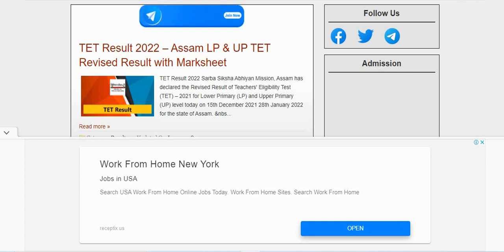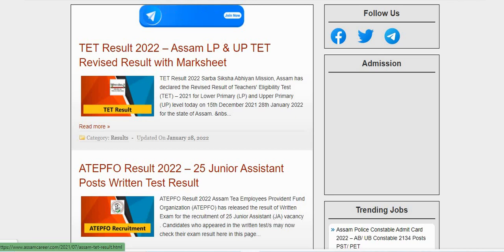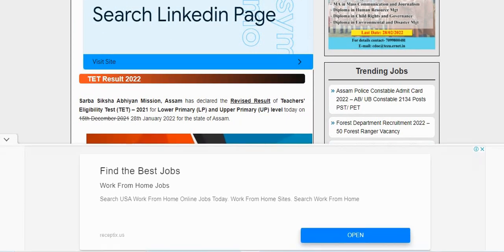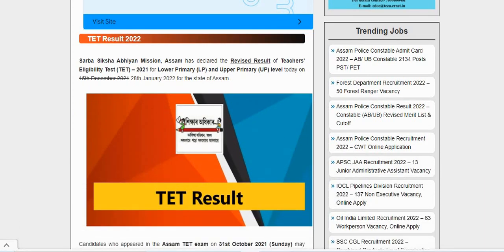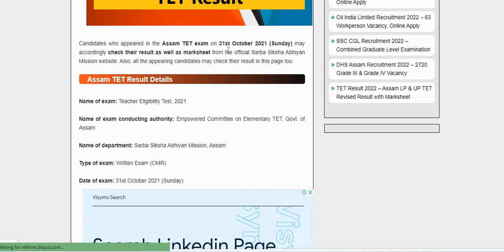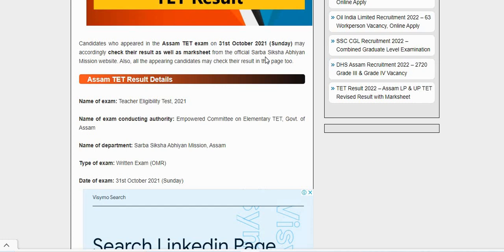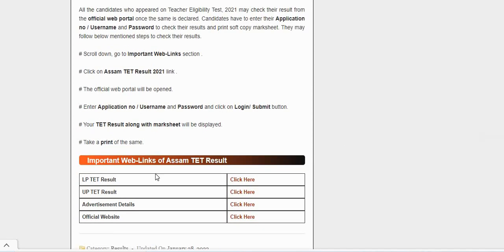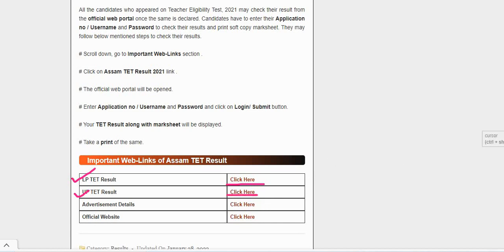Assam Tet Revised Result | Assam Tet Re Evaluation 2021 Today News | Assam Tet Re Evaluation 2022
Click here for Story Writing Examples from 1 to 6

Click here for more Story Writing Examples from 7 to 11

Click here for more Story Writing Examples from 12 to 16

Click here for Letter Writing Examples Class 10

Click here for Letter Writing Examples Class 12

Click here for Notice Writing Examples Class 12

Click here for Poster Writing Examples Class 12

Click here for Advertisement Writing Examples Class 12

Click here for Report Writing Examples Class 12

Click here for Class 12 English Notes

Click here for Class 10 English Notes